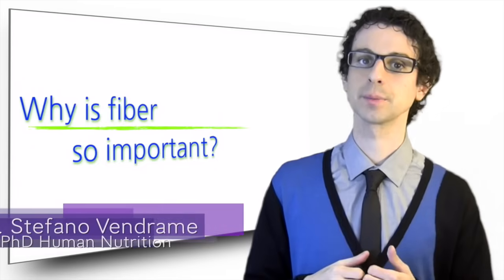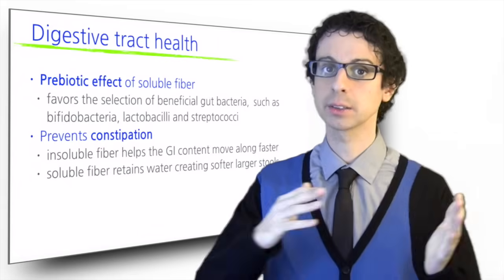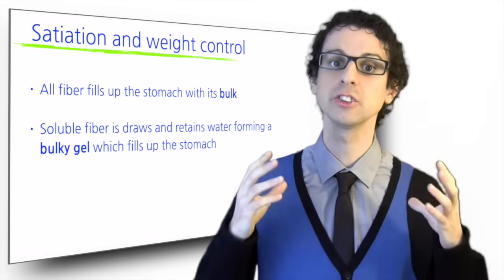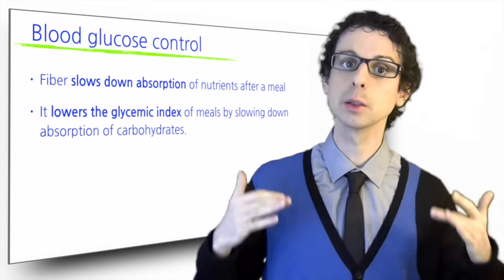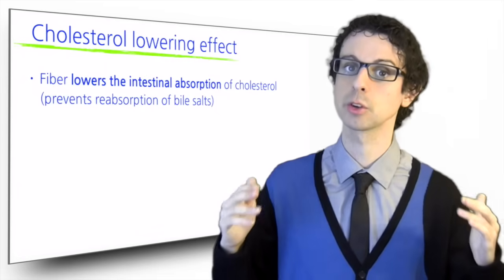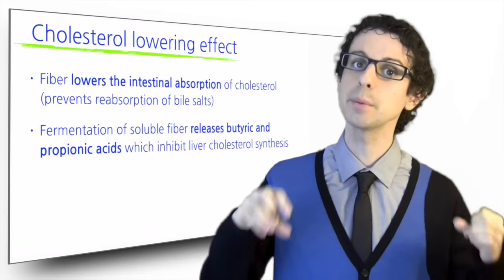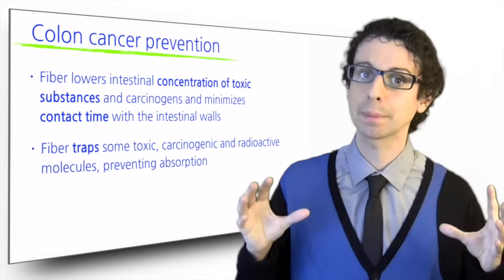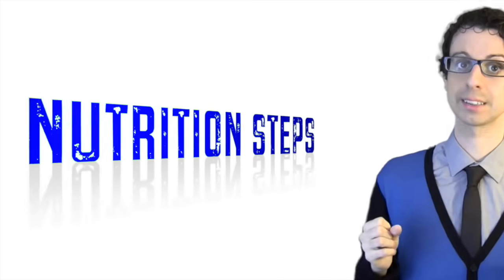Why Is Dietary Fiber So Important?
The many benefits associated with a good dietary intake of soluble and insoluble fiber [Nutrition Steps 4.12]